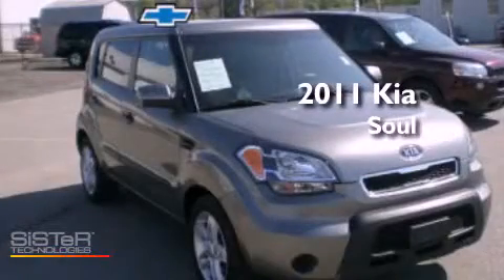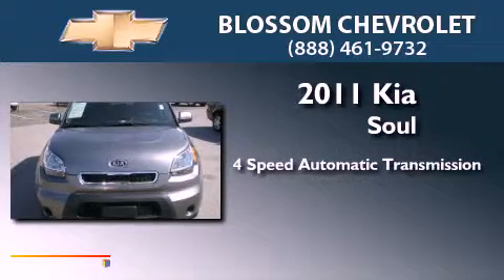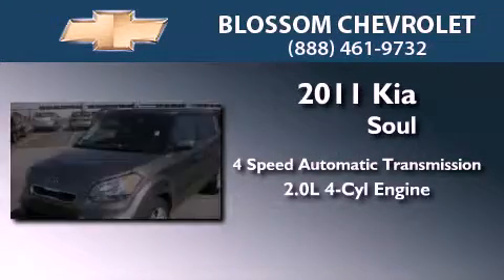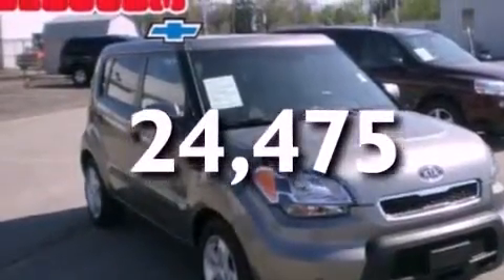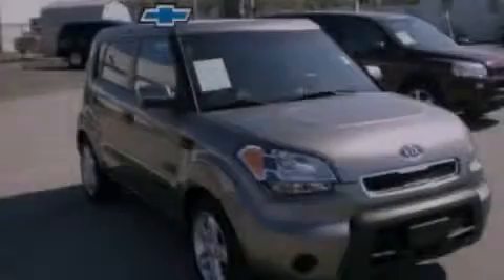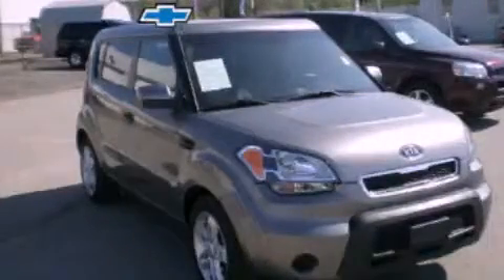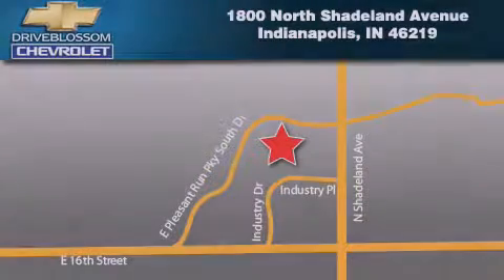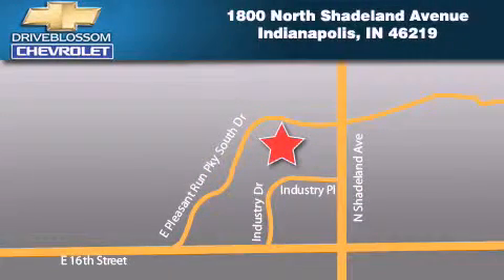2011 Kia Soul Indianapolis IN 46219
Year : 2011
 Make : Kia
 Model : Soul
 Engine : 2.0L I4 16V MPFI DOHC
 Trans . : 4-Speed Automatic
 Exterior : Titanium
 Miles : 24,475
 Interior : Black
 Stock : 12P314